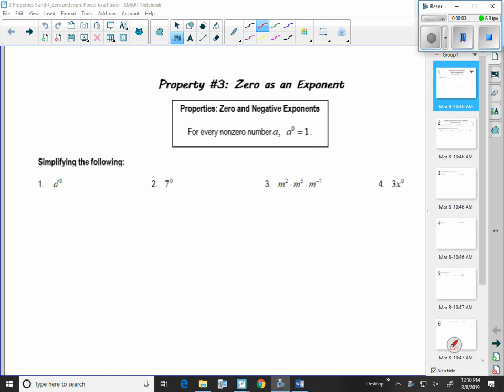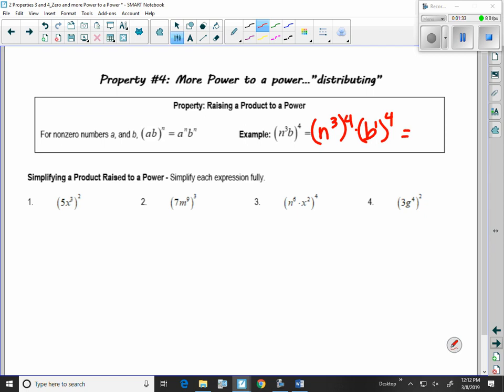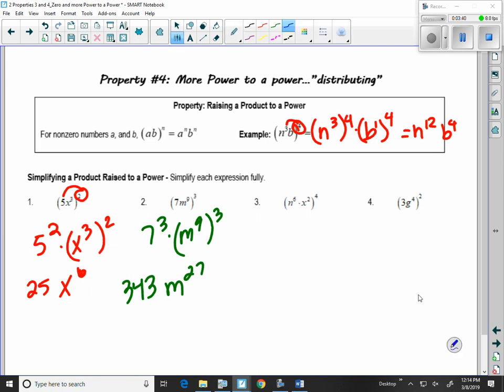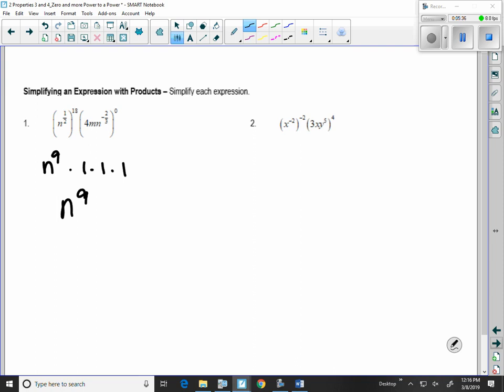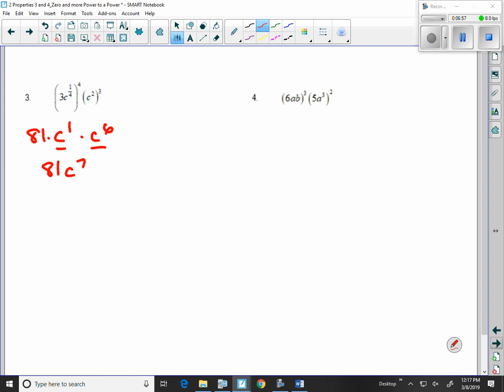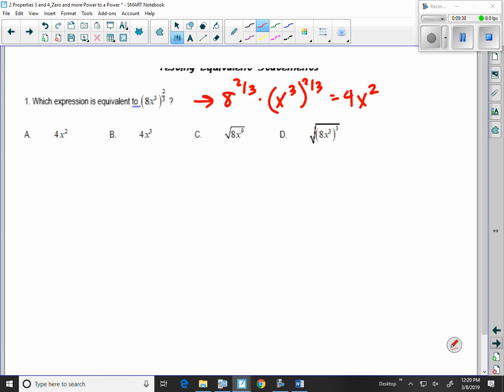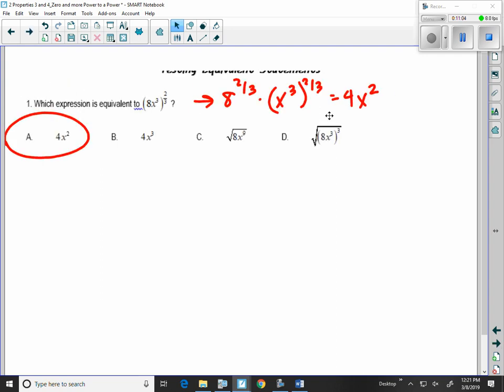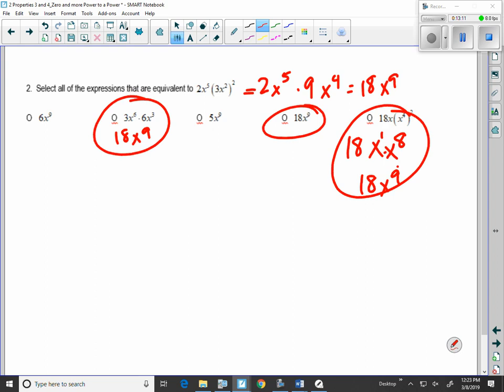Exponent Properties 3 and 4